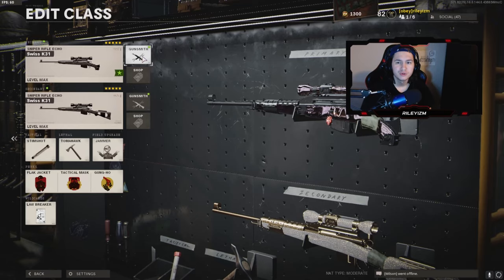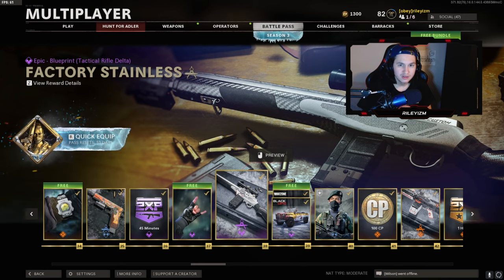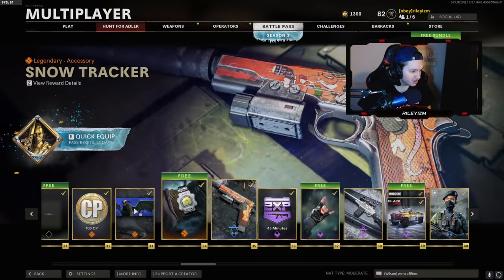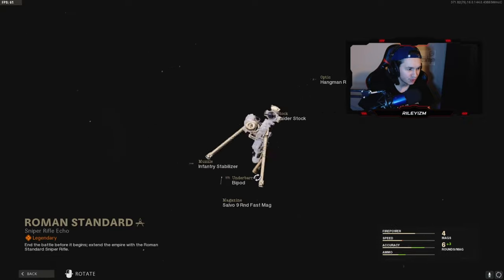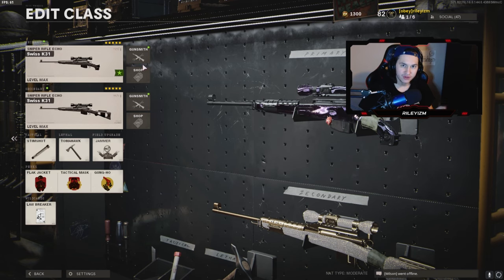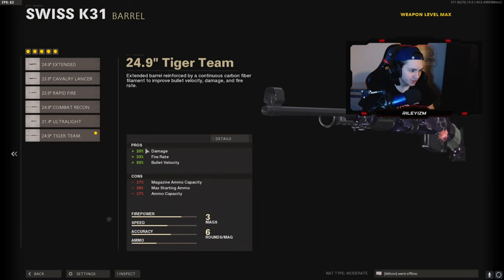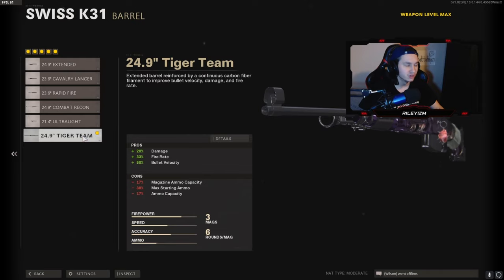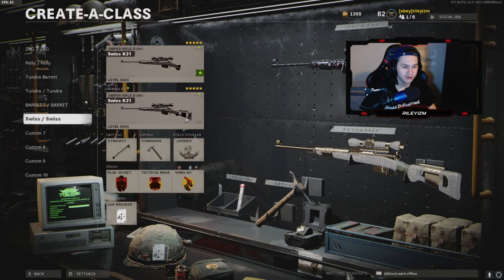The *NEW* SWISS K31 Sniper is AMAZING! (Best Swiss K31 Class Setup) SEASON 3!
The *NEW* SWISS K31 Sniper is AMAZING! (Best Black Ops Cold War Swiss K31 Class Setup)

CHECK OUT SOME OF MY OTHER UPLOADS!

Timestamps
0:00 - 2:22 Introduction
2:22 - 6:11 New Season 3 Content + BEST Swiss K31 Class Setup!
6:11 - 8:56 Highlights

This video has CRAZY SNIPING and a REALLY good Sniper CLASS SETUP

NEW SWISS K31 SNIPER
K31 Sniper cold war
Swiss k31 sniper cold war
swiss k31 class setup
Cold war season 3 sniper
Black Ops Cold War Season 2 Sniping
prestige master
The MOST KILLS in Black Ops Cold War